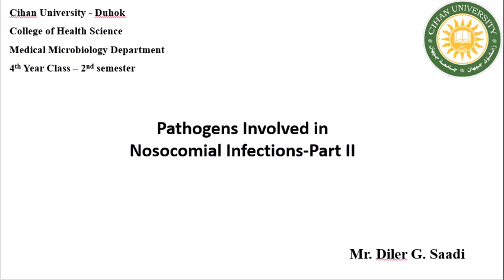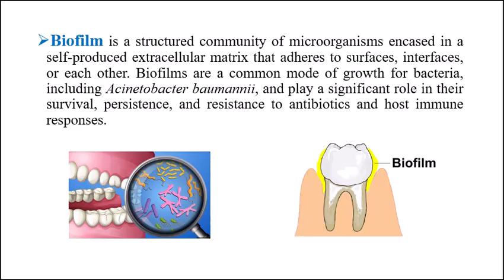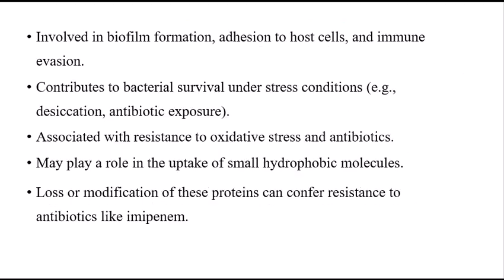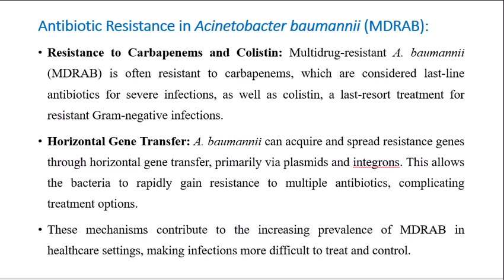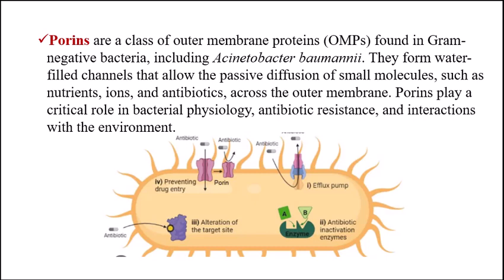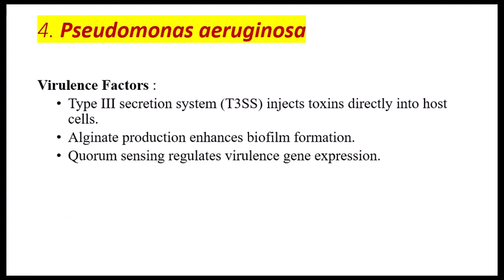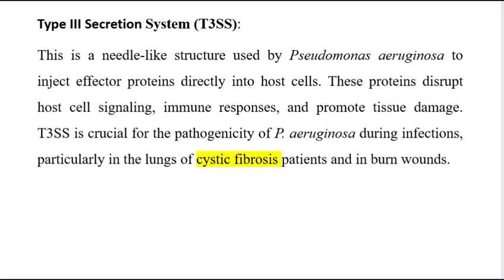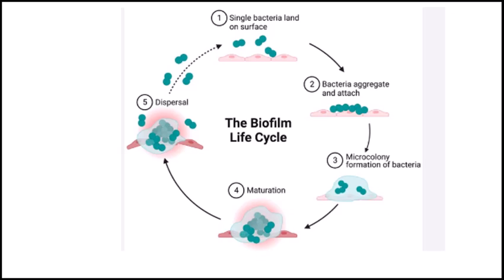Pathogens Involved in Nosocomial Infections Part II